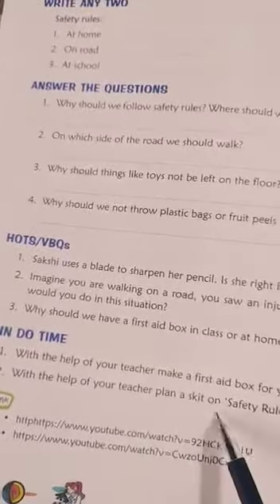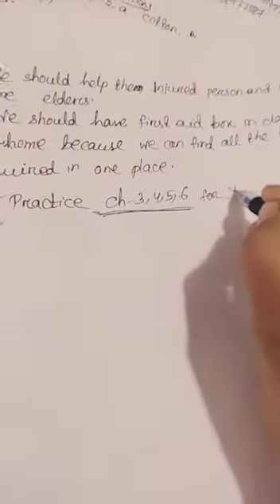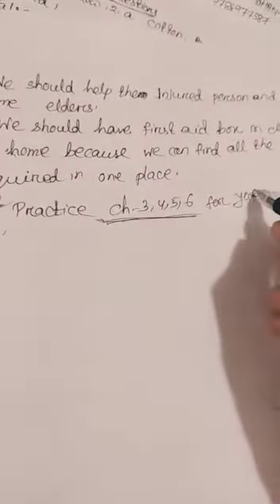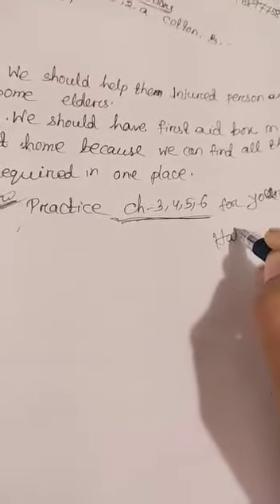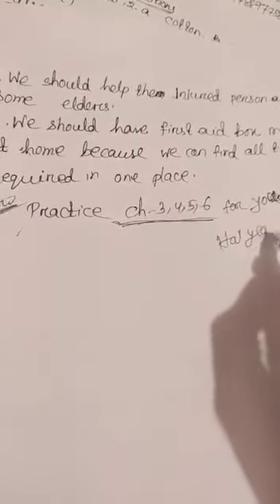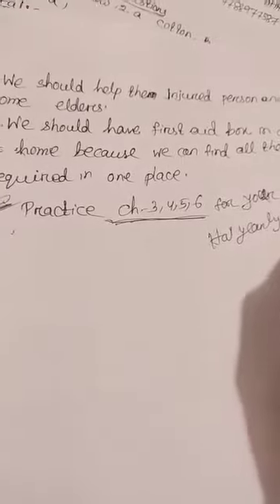Std-3 ,Science , Part-2 ,Ch-6(Be Safe)Exercise.